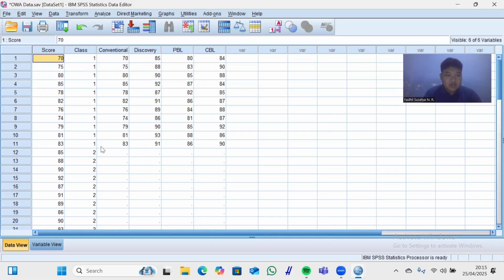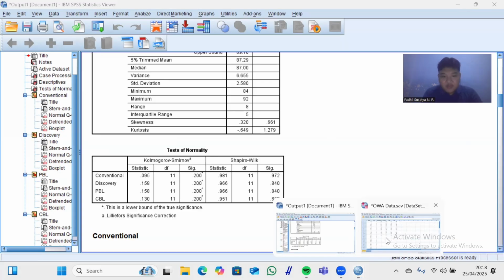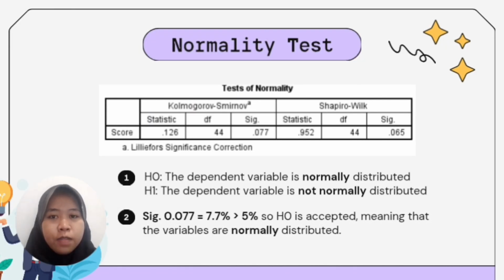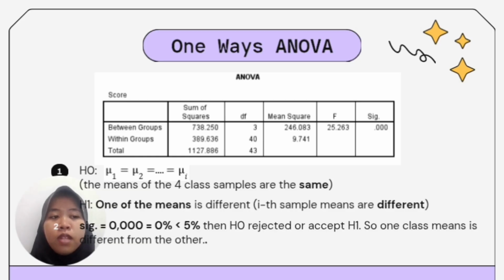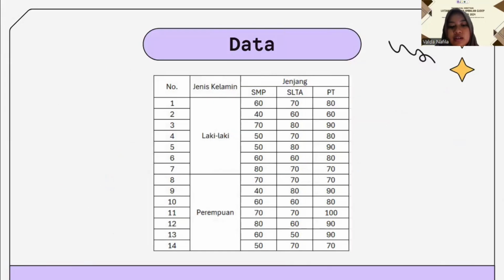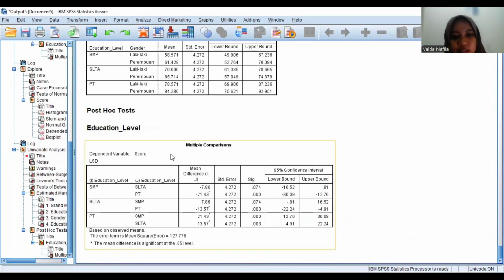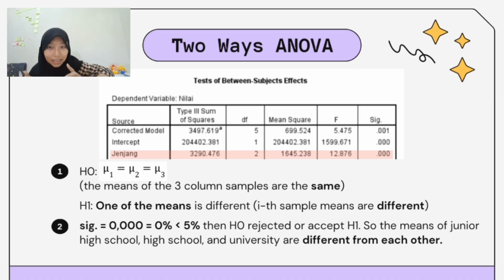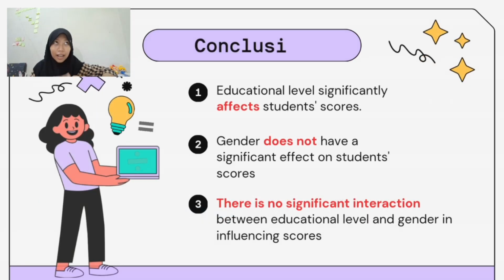ONE WAY & TWO WAY ANOVA | STATISTICS COMPUTATION | GROUP 6